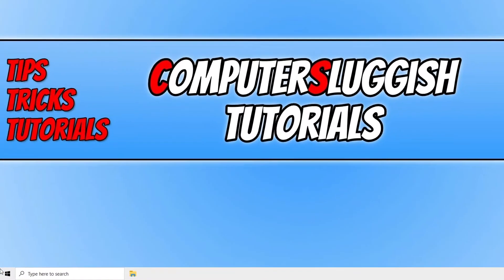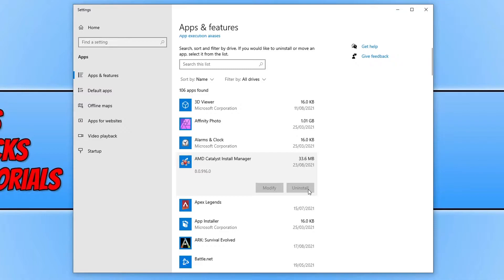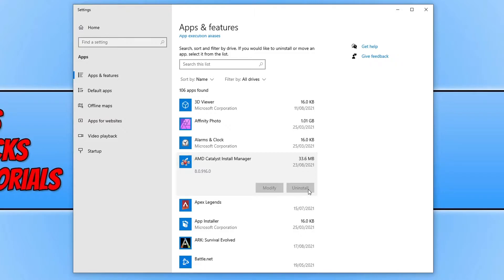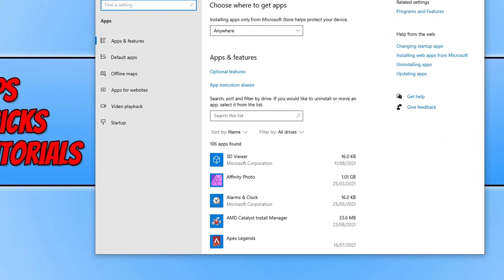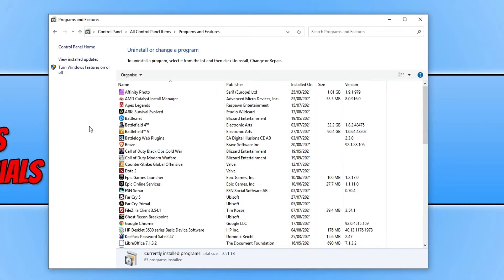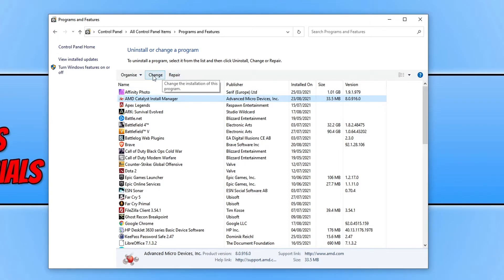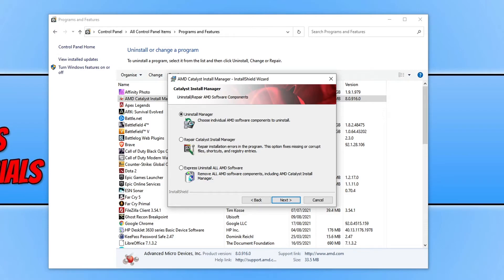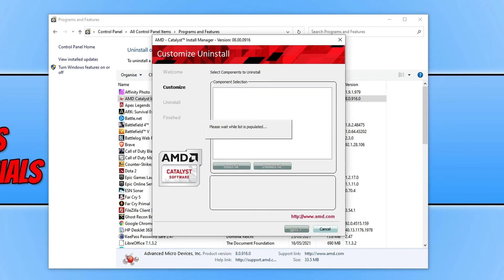Fix Windows 10 Apps & Features Uninstall Button Greyed Out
Uninstall Button Greyed Out In Apps & Features Windows 10

In this Windows 10 tutorial, we will be taking a look at how you can uninstall a program if the uninstall button is greyed out in the Apps & Features. The most likely cause for not being able to uninstall a certain program through Apps & Features is because it's an older program and is not supported, but luckily there is another way to uninstall the program or software on your PC or laptop.